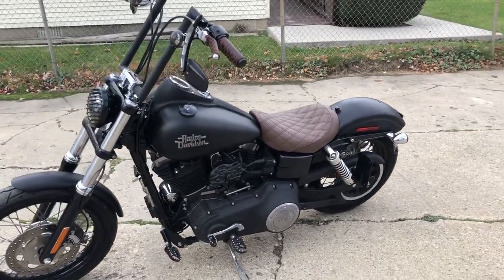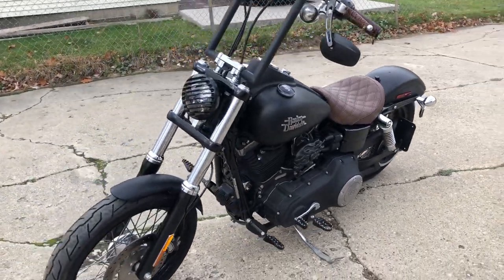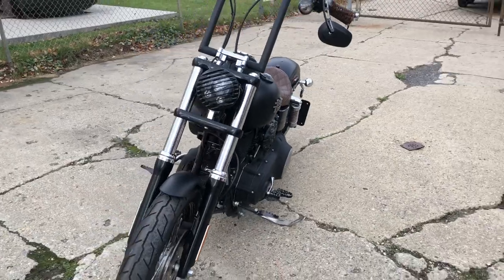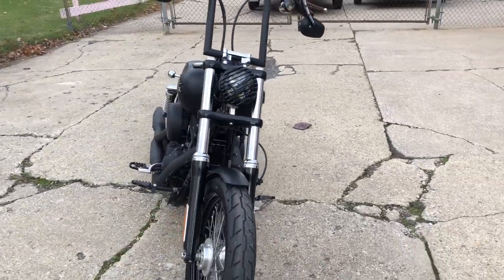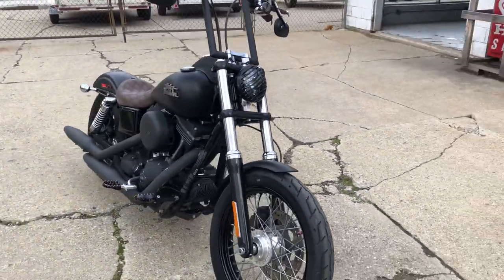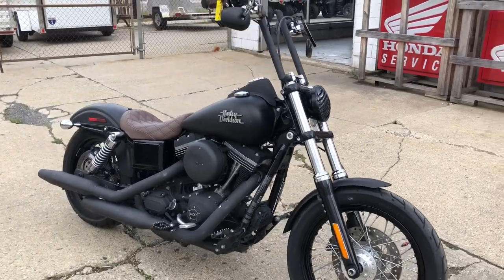USED 2014 HARLEY STREET BOB FOR SALE IN MI WITH ONLY 1,663 MILES!